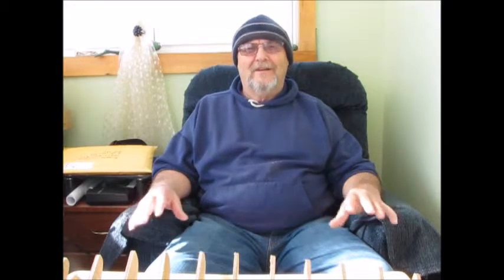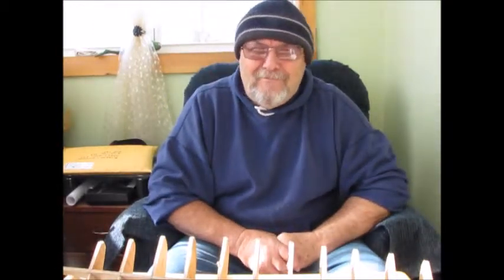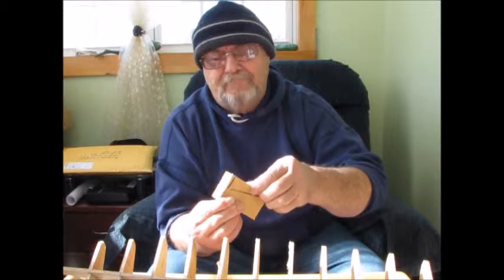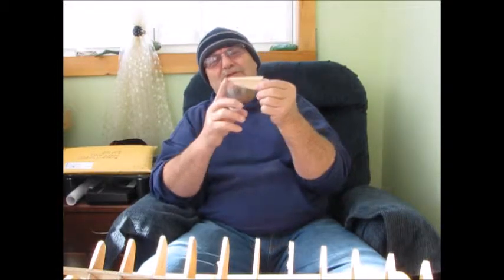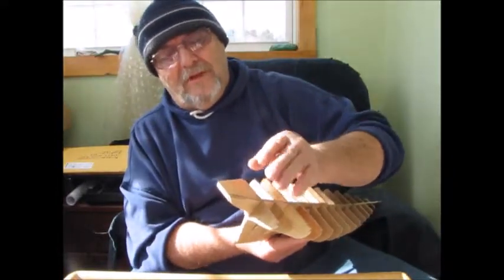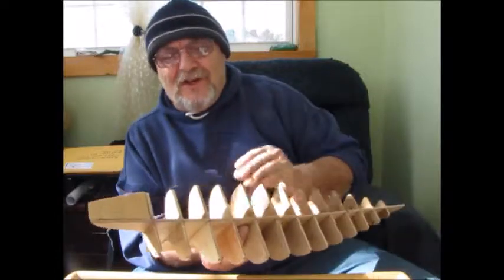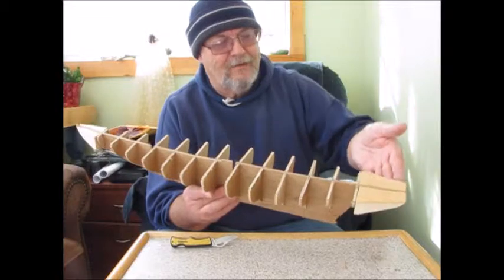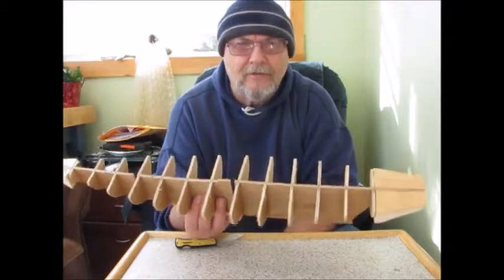bluenose build part 2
A continuation from part 1 of a Bluenose build from scratch. Good for first time modellers.